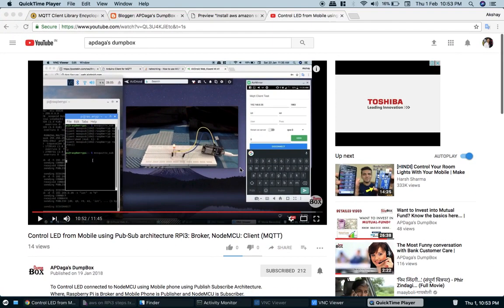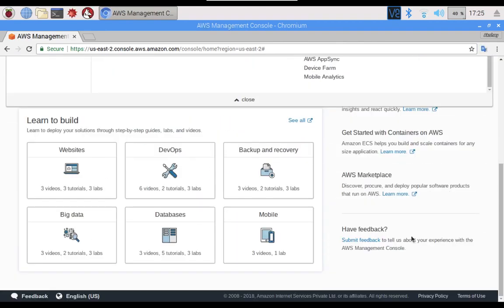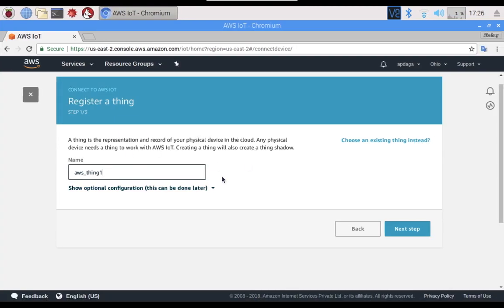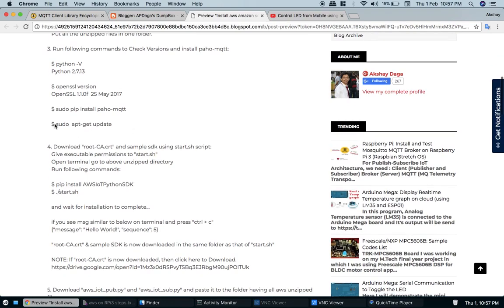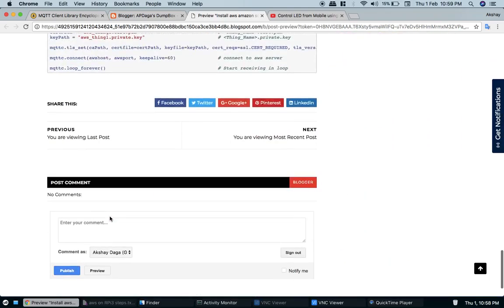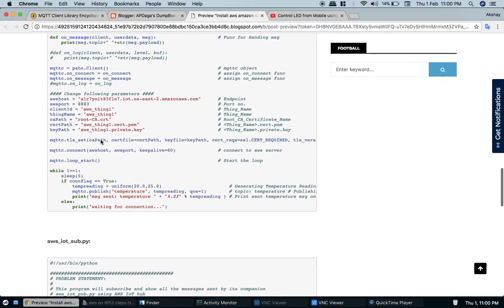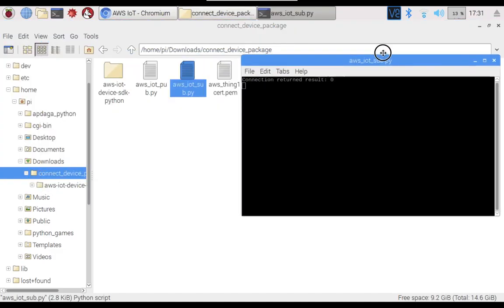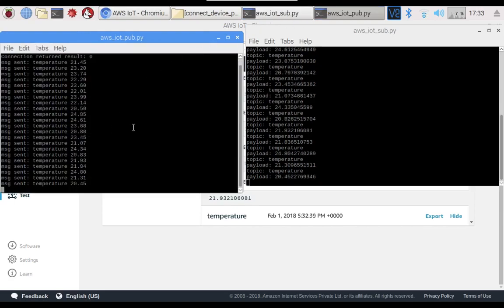IOT#20 Install AWS Amazon Python SDK on RPi 3 and Test connection using Publish & Subscribe Script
Found the solution for the "Waiting for the connection..." issue and updated the blog.

It will be a great help for me.
Thanks

- Publish Temperature data to aws cloud using aws_iot_pub.py script
- Receive same temperature data from aws cloud using aws_iot_sub.py script